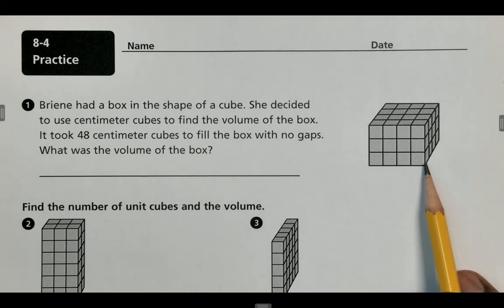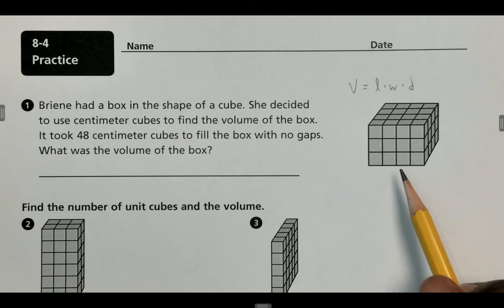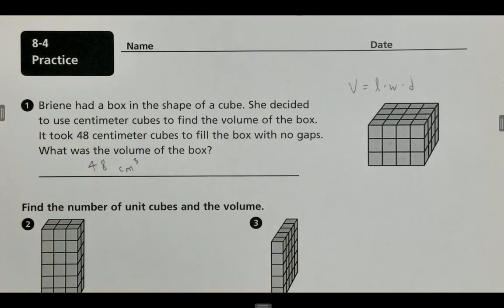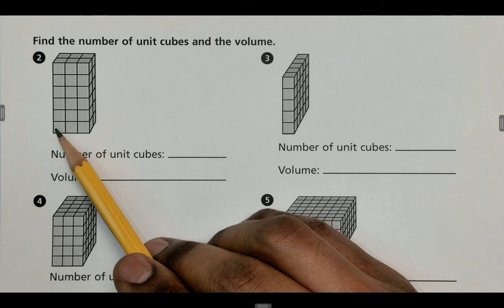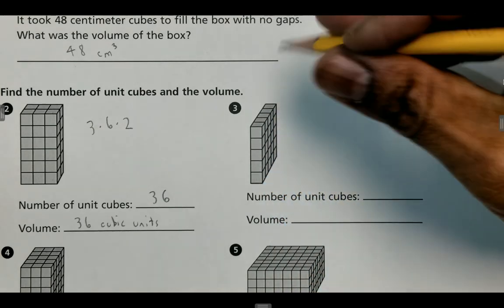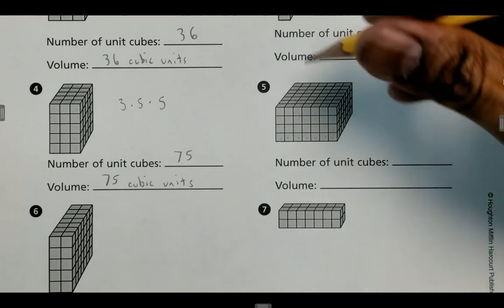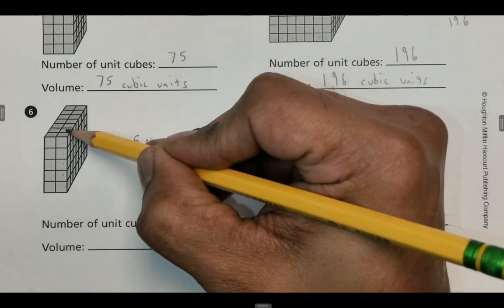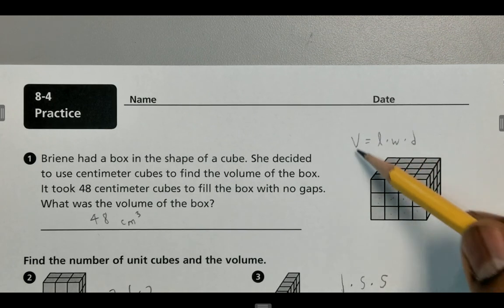Lesson 8-4 Volume